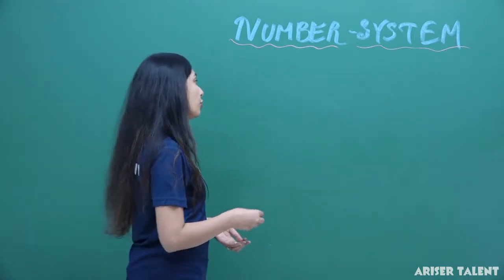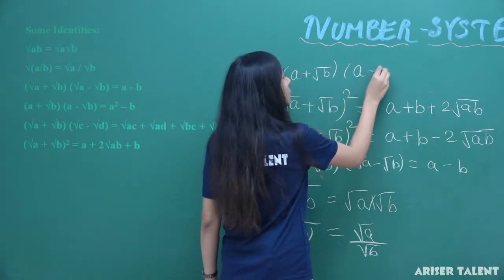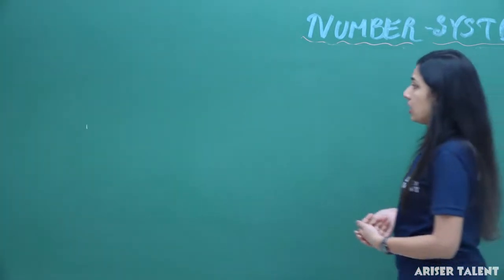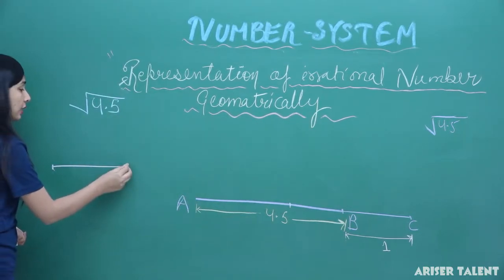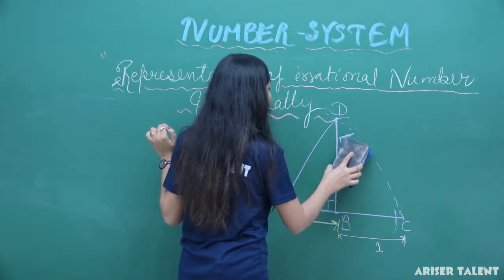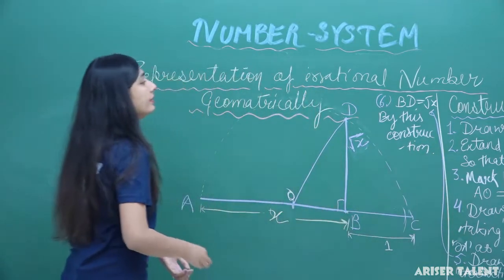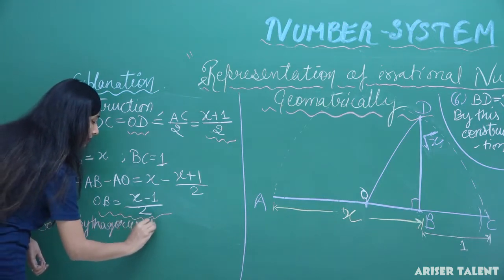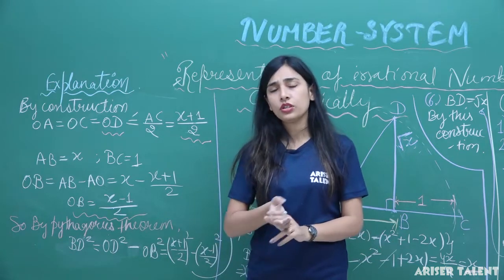Number System | Some Identities of Irrational Numbers |Complete English Medium | Class 9 Term 1 | AT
Our courses include:
1. HD Video Lectures designed by top faculty of Kota.
2. Study Material prepared by experts.
3. Test Series to boost your preparation.
4. Previous Papers and Sample Papers.
5. 24X7 Online Streaming Course
6. Mind Maps
7. Access anytime, anywhere using any device Ariser Talent is an online Education platform for JEE, NEET, NTSE & CBSE 7th to 12th The Best e-Learning app for IIT-JEE MAIN & ADVANCED | NEET Medical | CBSE XI&XII | CBSE IX&X (FOUNDATION & NTSE) Preparation.